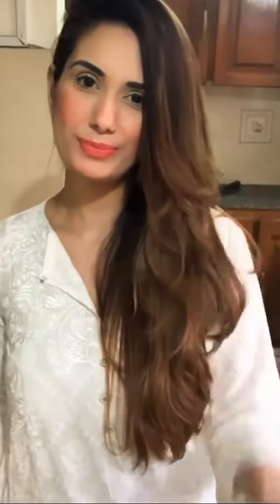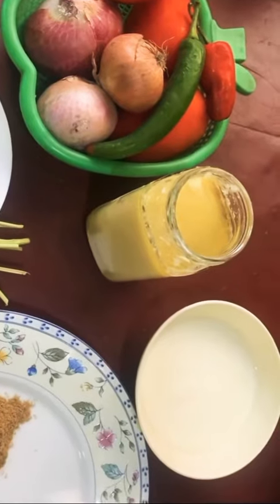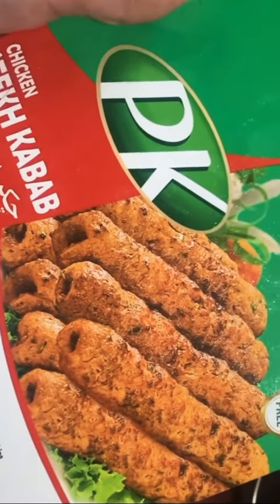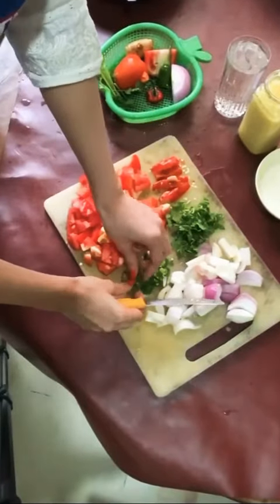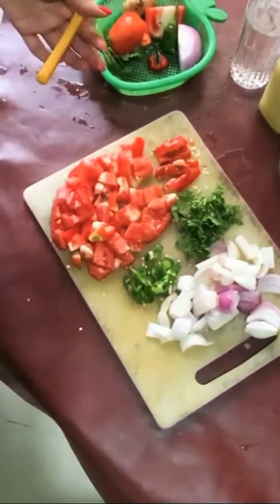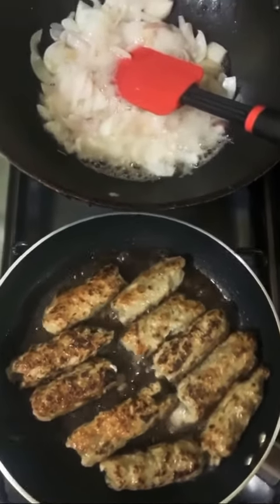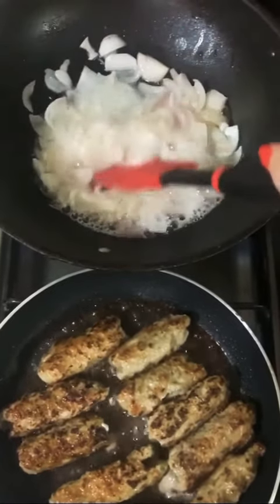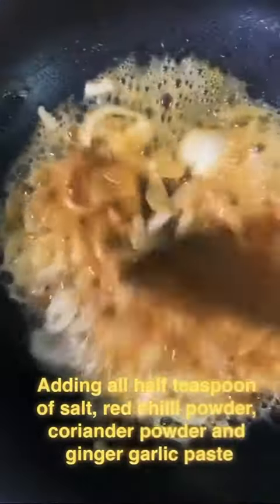Kabab Karahi In 3 mins